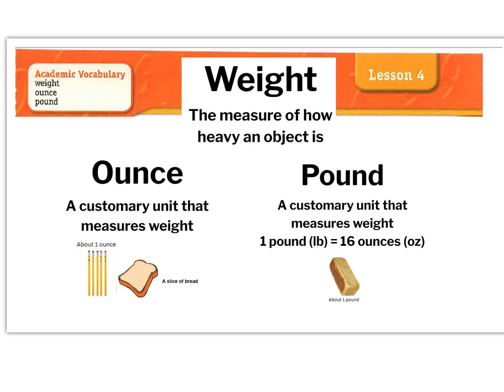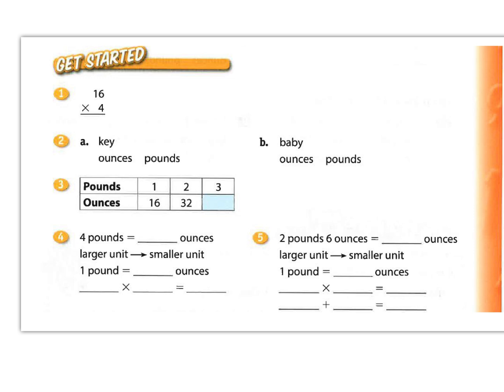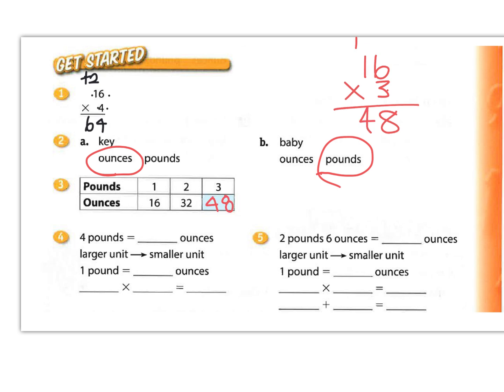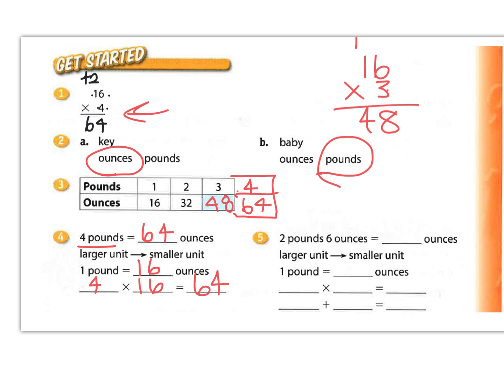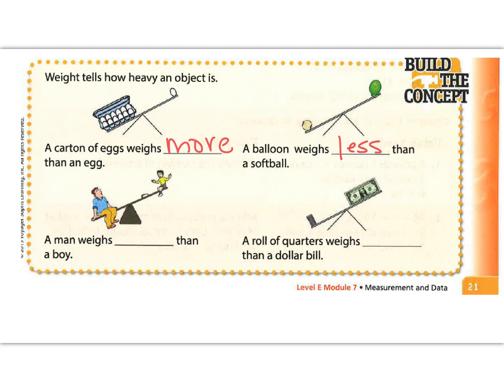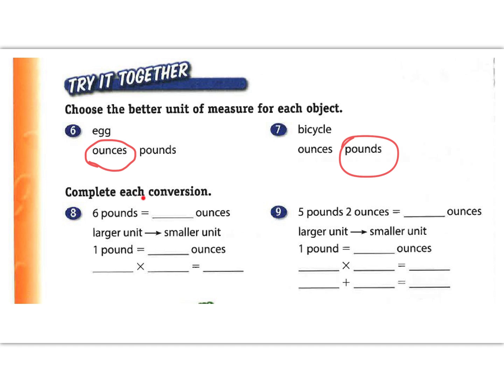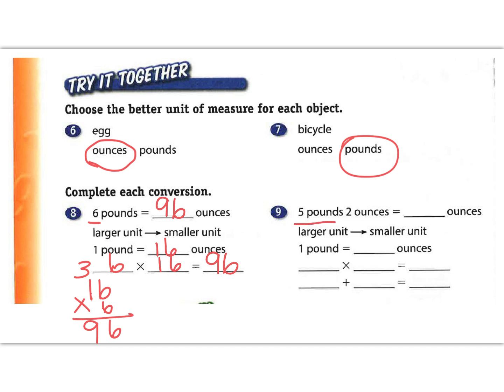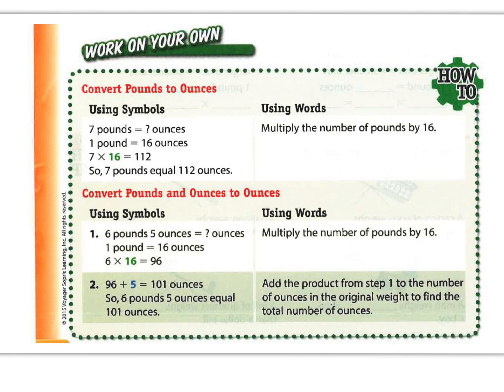VMath E- 7.4